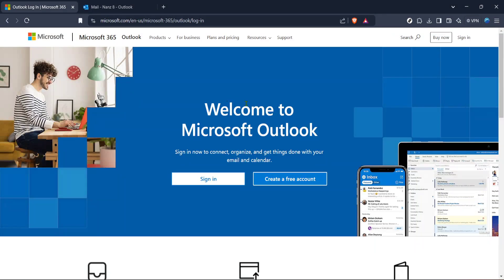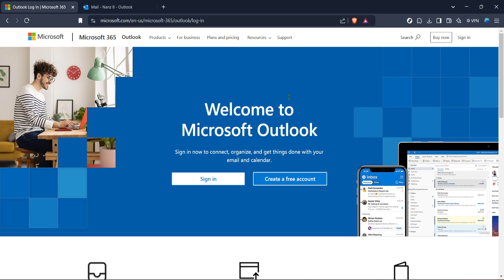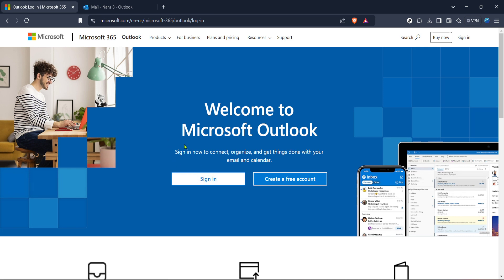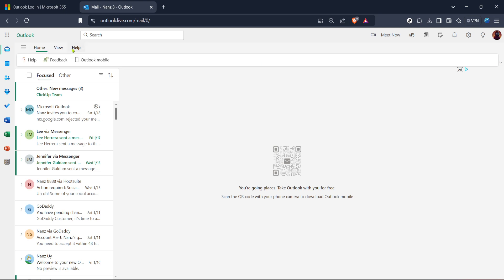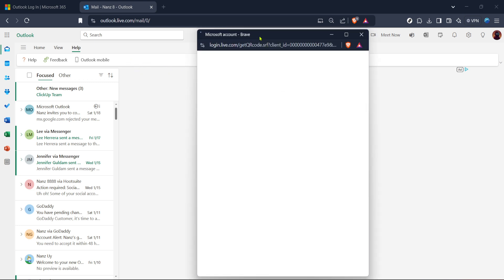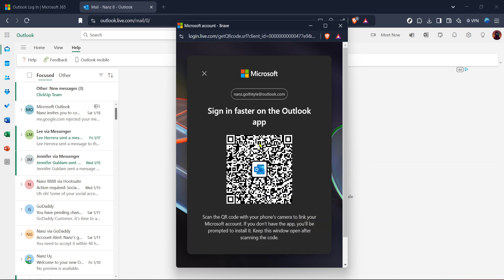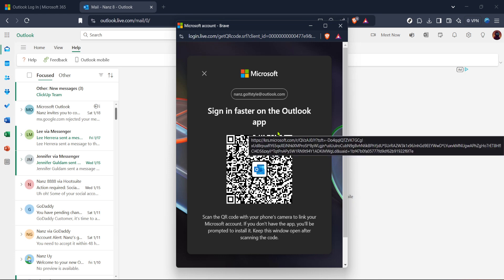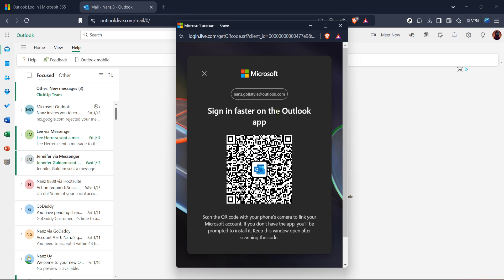How to Get Outlook Qr Code for Authenticator App (Full 2025 Guide)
In today's video we will show youmicrosoft authenticator app asking for code,microsoft authenticator,microsoft authenticator app,microsoft authenticator unable to add the account,microsoft authenticator app not working,google authenticator,microsoft authenticator app android,how to get microsoft authenticator qr code (full guide),microsoft authenticator change phone,microsoft authenticator qr code,how to fix microsoft authenticator app not working,outlook light authenticator,authenticator